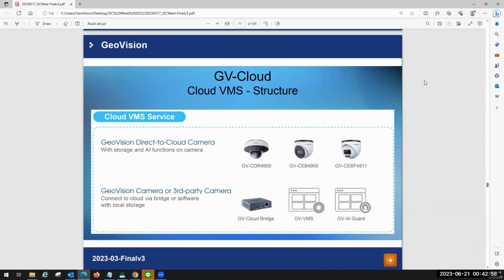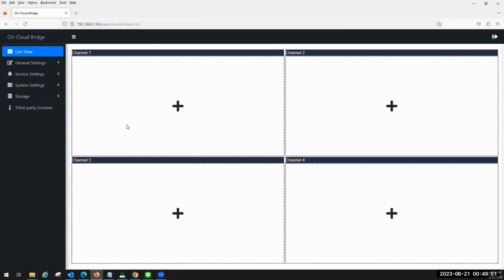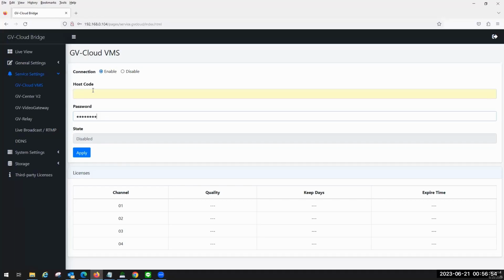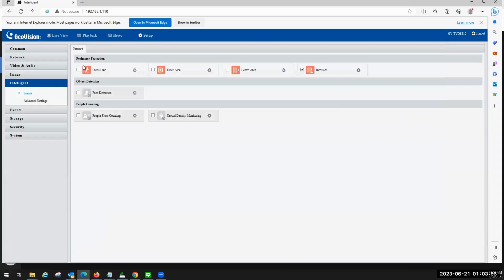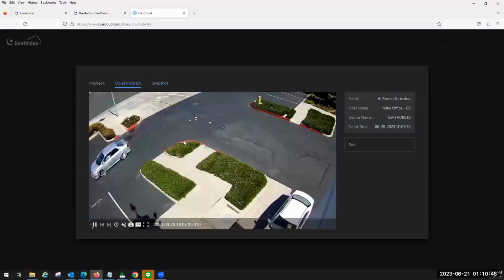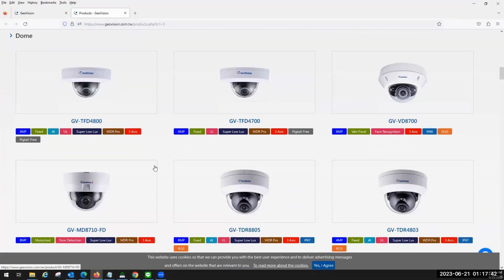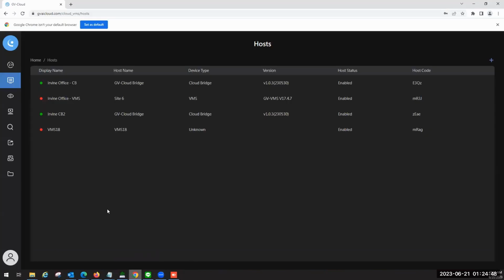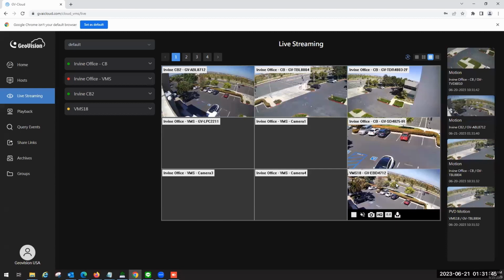GV-Cloud VMS tutorial video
Experience surveillance like never before with GV-Cloud VMS, the revolutionary cloud-based Video Management System. No longer confined by physical limitations, this advanced aVSaaS platform empowers you to monitor and manage your camera feeds from anywhere in the world. From live streaming to intelligent video analytics, GV-Cloud VMS brings you unprecedented insights, ensuring you're always one step ahead in securing your space.